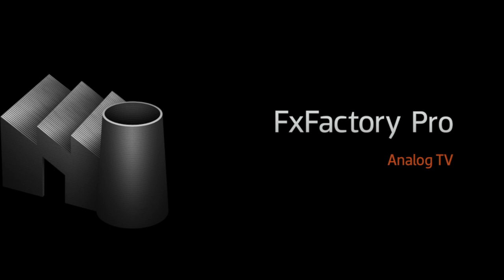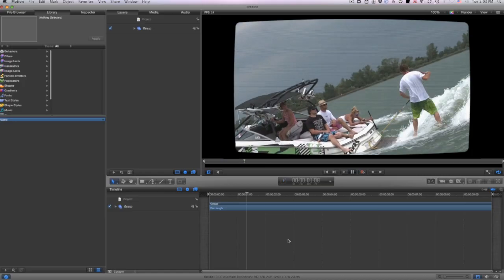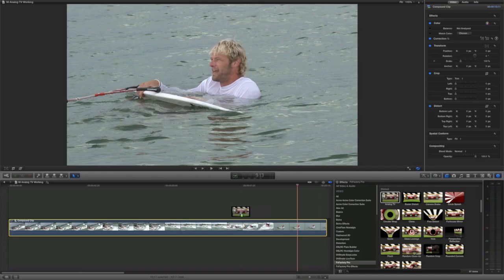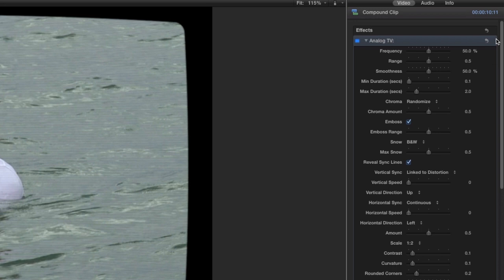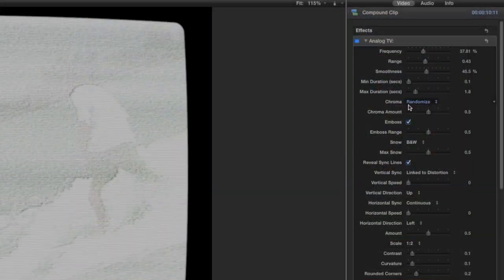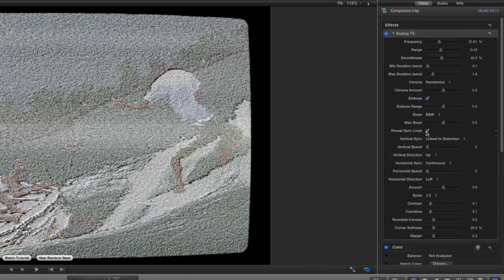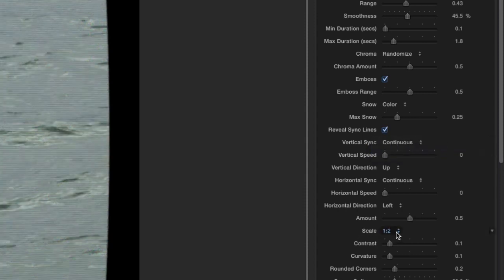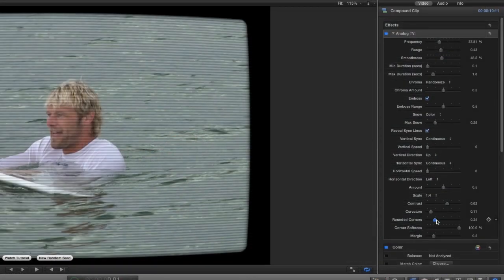Analog TV Filter for Final Cut Pro, Motion and After Effects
Analog TV simulates reception and interference artifacts of analog broadcasts displayed on CRT displays.

FxFactory is a revolutionary visual effects architecture powering hundreds of plug-ins for Final Cut Pro, Motion and Adobe After Effects: